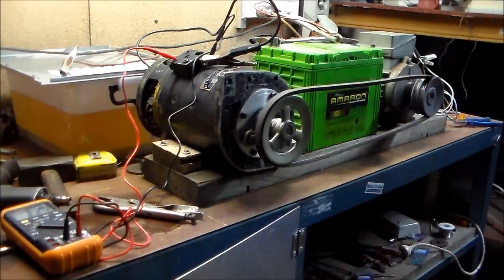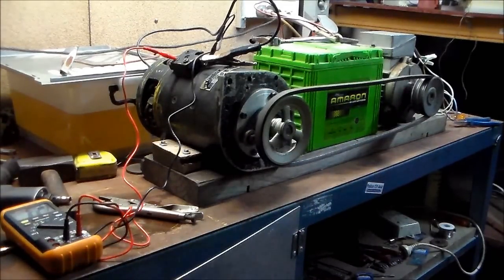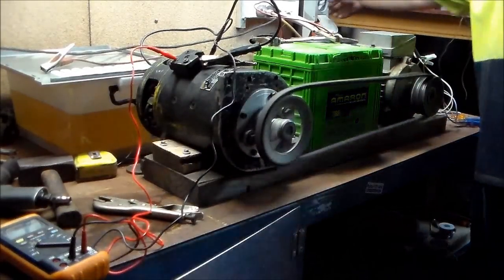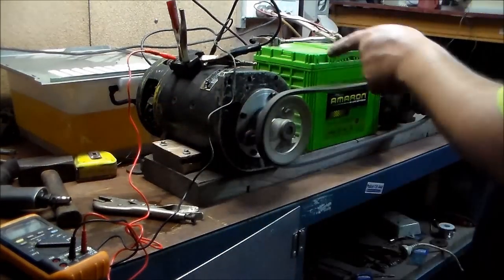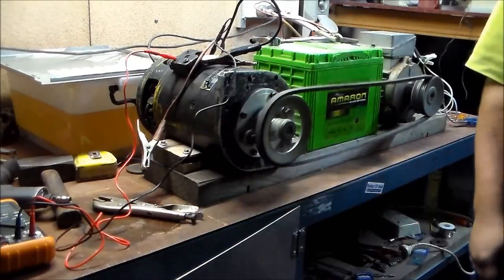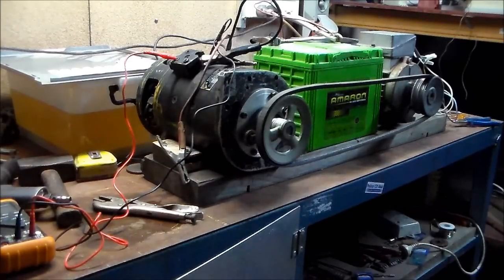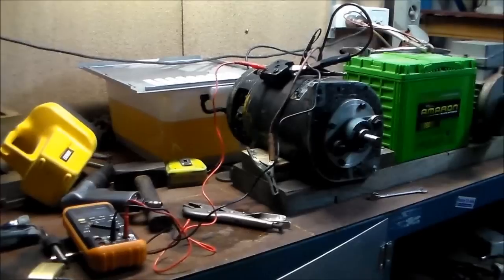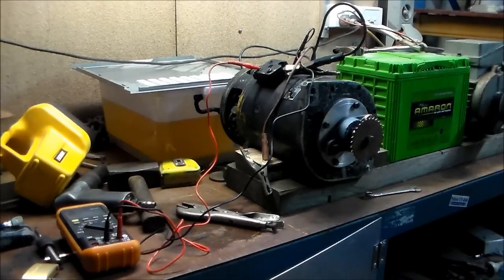BIG DC Motor, Attempt to run as Generator!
Hi all
Using BIG DC motor as Generator, Big DC motor is SHUNT WOUND.. not PERMANENT MAGNET
as i thought :( Interesting experiment tho! love having 3 phase at my bench now!